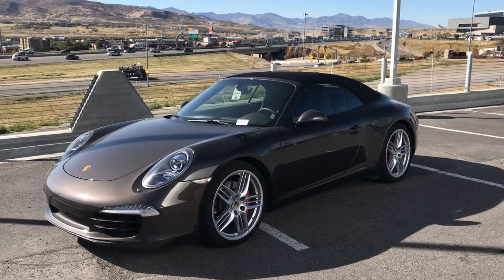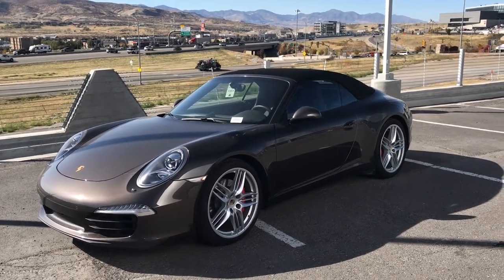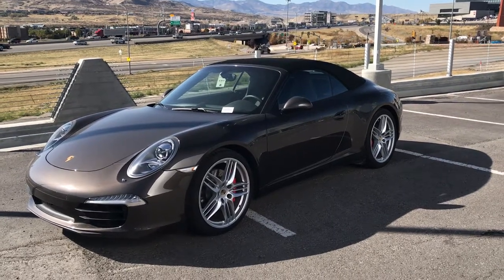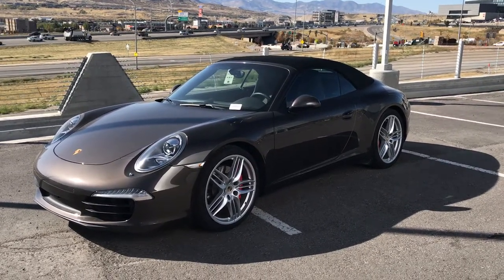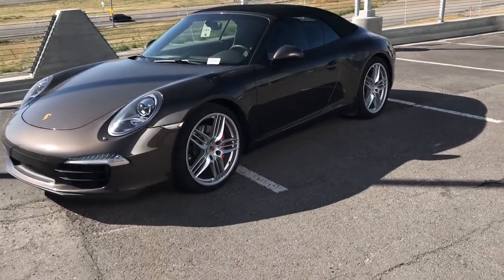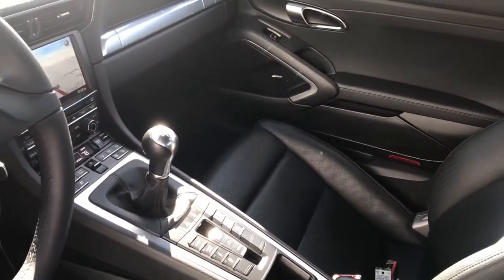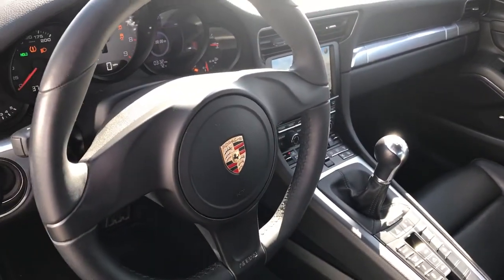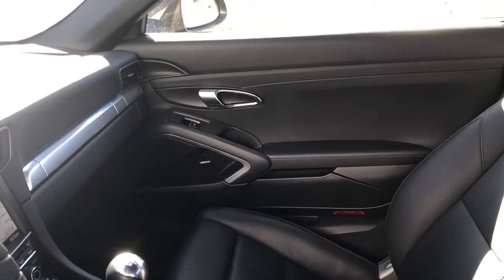Nathan’s Video Walk Around